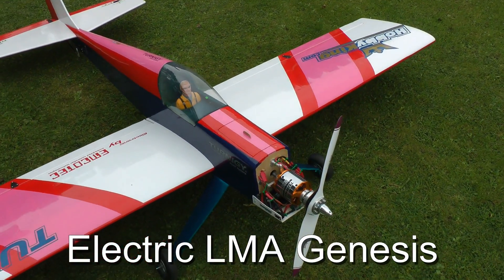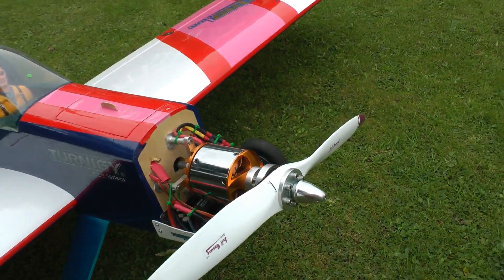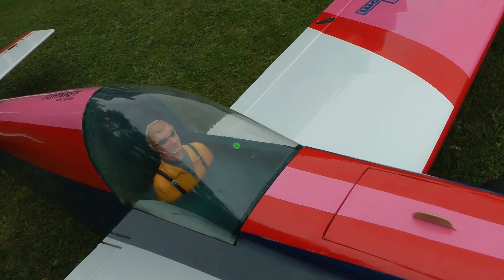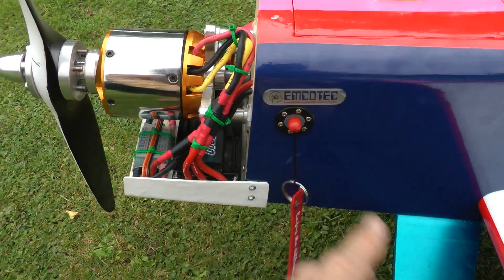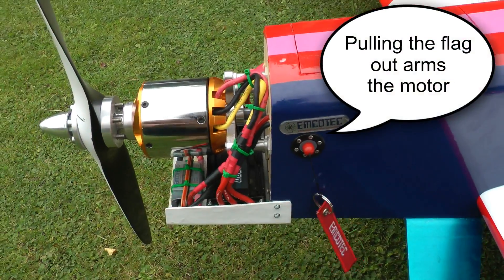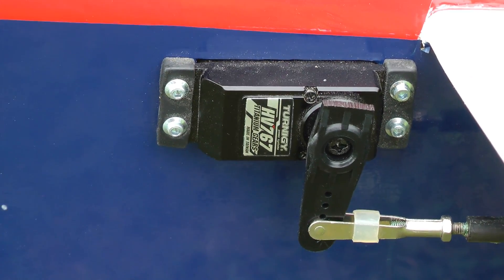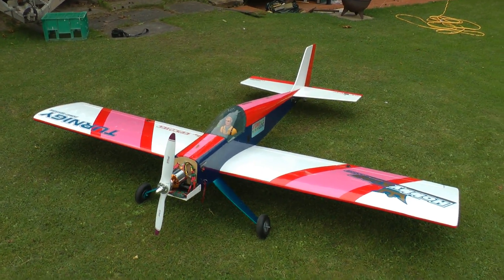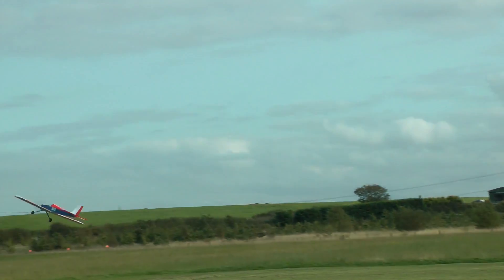Large Scale Electric LMA Genesis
The plane is running on 6kW, which is 8hp.